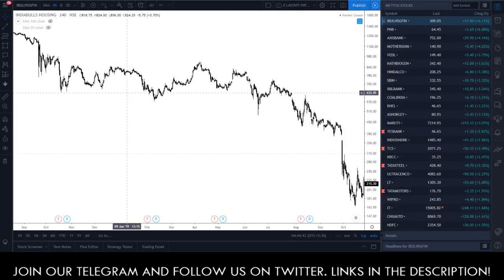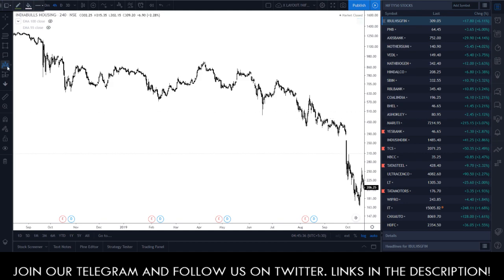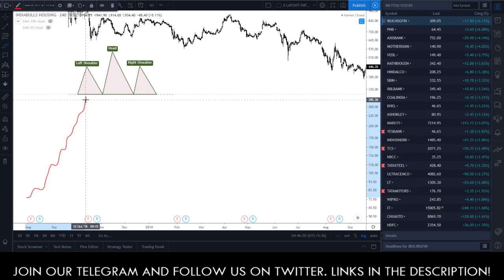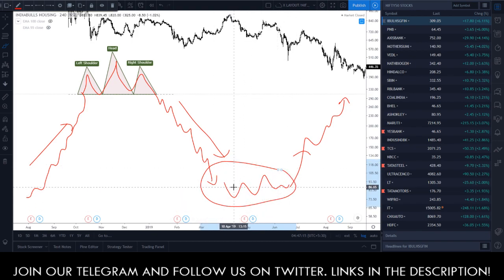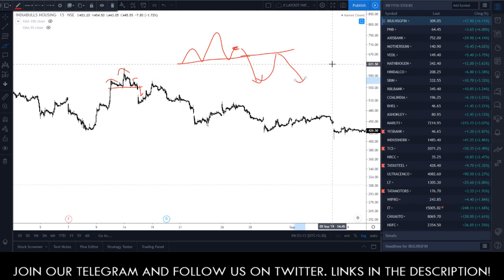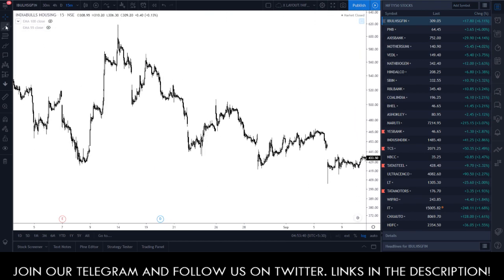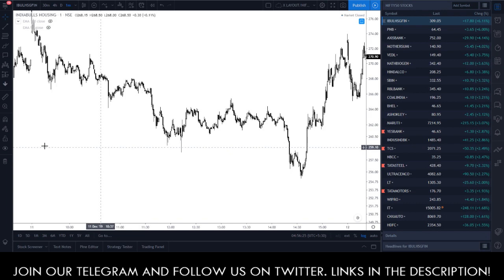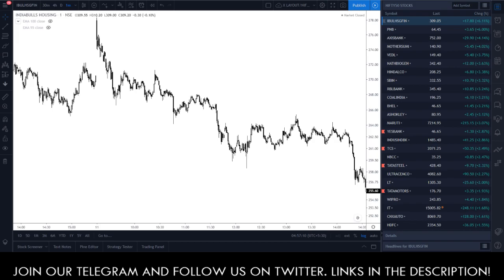Reversal Chart Patterns in Technical Analysis Part 1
If the link doesnt work, go to search bar in telegram and type : @nifty50updates

If the link doesnt work, go to search bar in telegram and type : @cryptotroupe